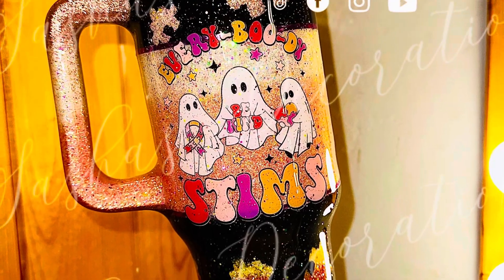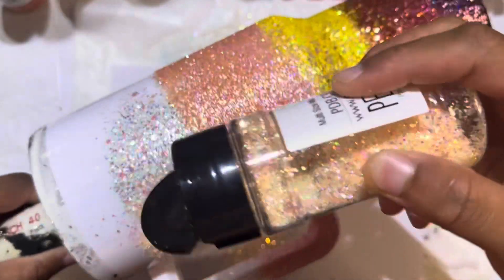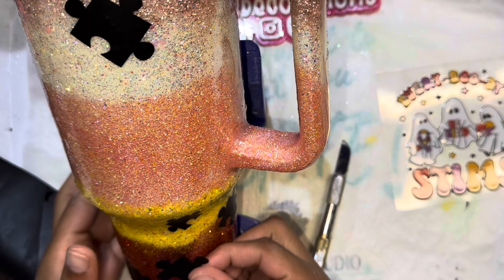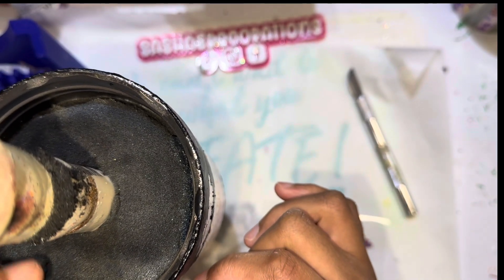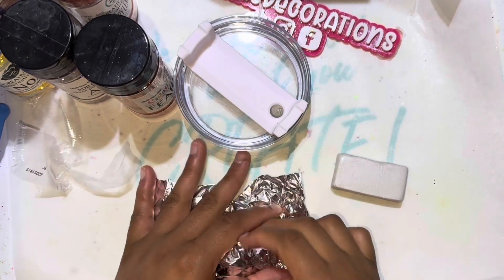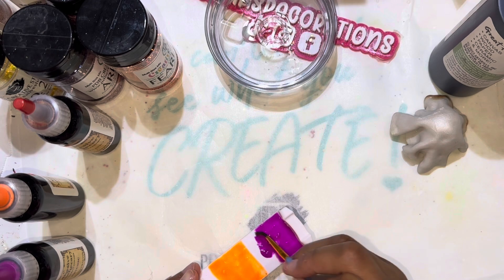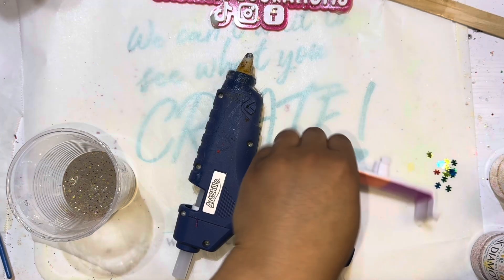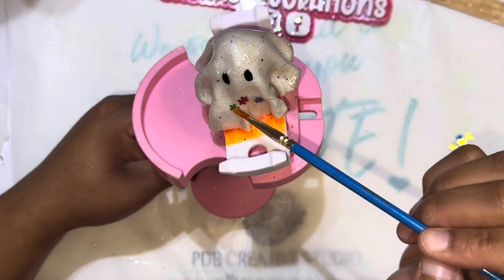Let’s Customize a 40 ounce Tumbler With A Handle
Make sure when working with epoxy you are using the correct PPE. Epoxy should be food grade/ FDA compliant.

⭐️ Digital Design

⭐️ PDB Creative Studio: “SASHA5” saves

* Strawberry Lemonade
* No.2

⭐️ Adhesive Apothecary: “SASHA” saves

⭐️ KellBell Custom: “SASHA” saves